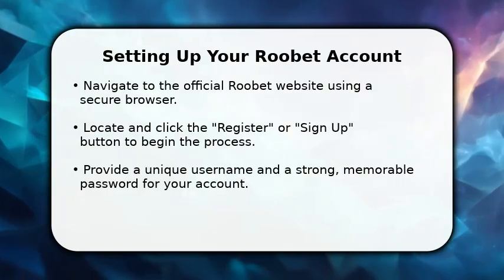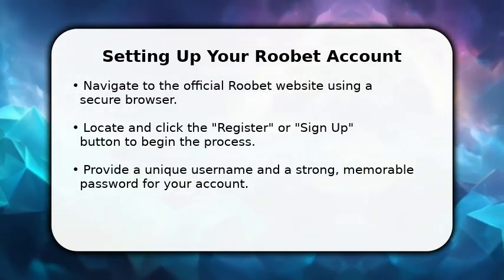How to Set Up Roobet Account (Easy Method)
▸ (v) In this video, we will guide you through the simple process of setting up a Roobet account. With clear and concise steps, you'll be able to create your account in no time. Whether you're new to online gaming or an experienced player, our tutorial is designed to help you get started with Roobet quickly and easily.

Roobet account setup, how to set up Roobet, easy method Roobet account, create Roobet account, Roobet sign up, online gaming accounts, gaming tutorials